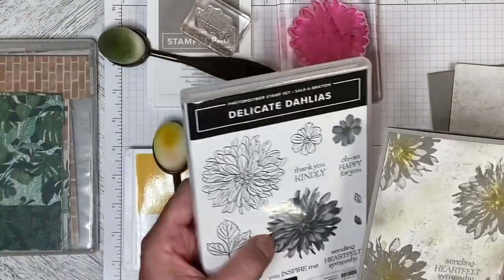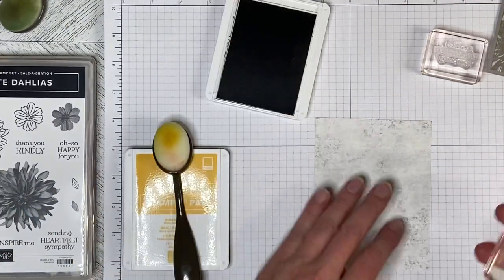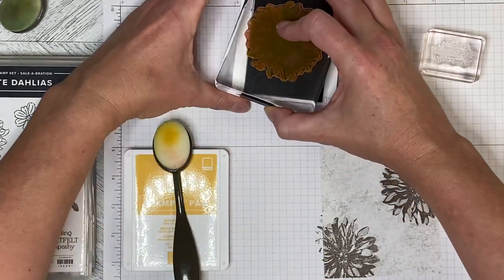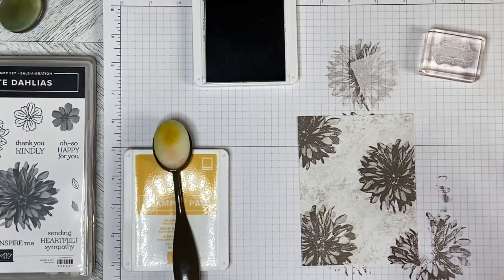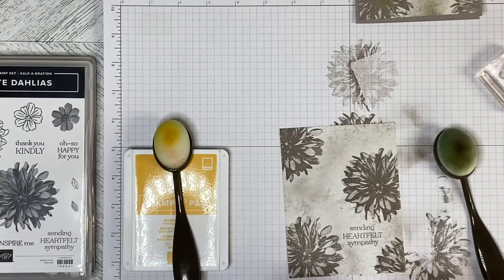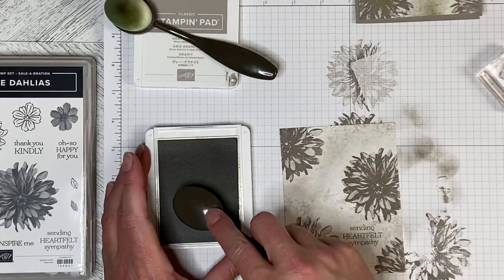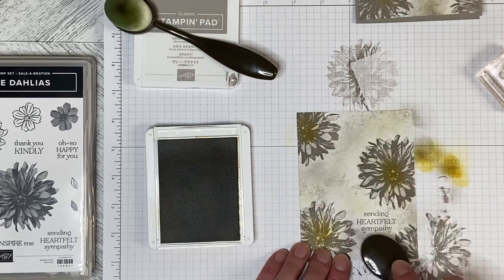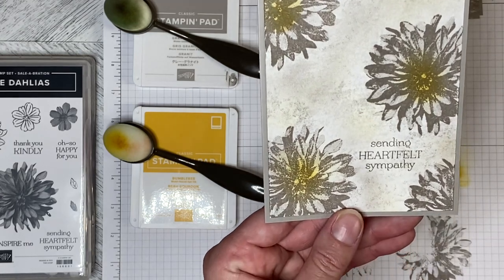Delicate Dahlias with Bloom Where You’re Planted DSP Sympathy card ideas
This quiet subtle card sends heartfelt wishes. DSP, ink, brushes and one stamp set are all you need to send you sympathies.